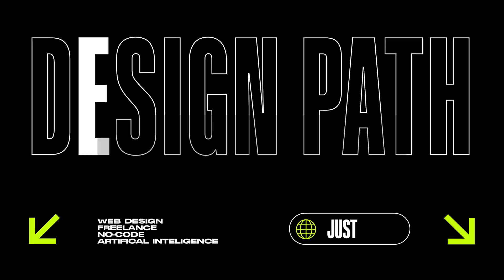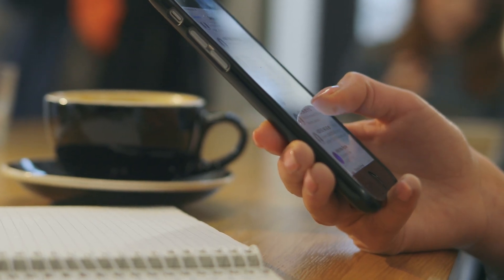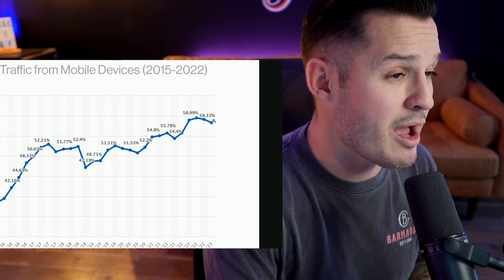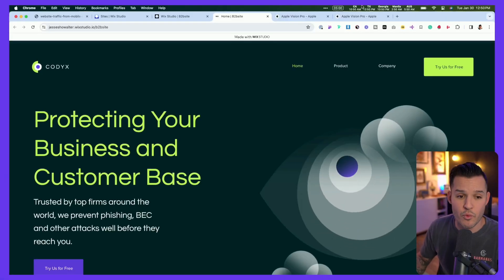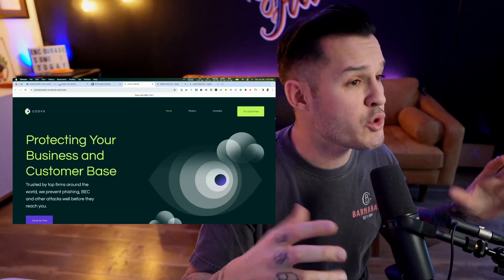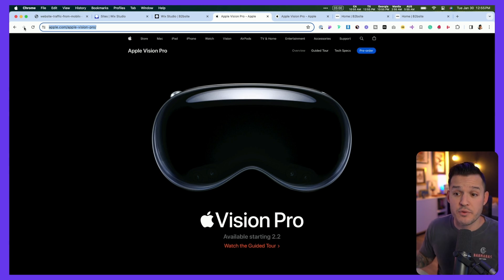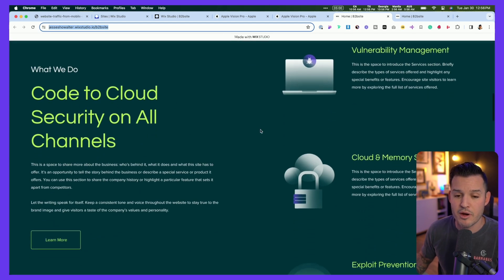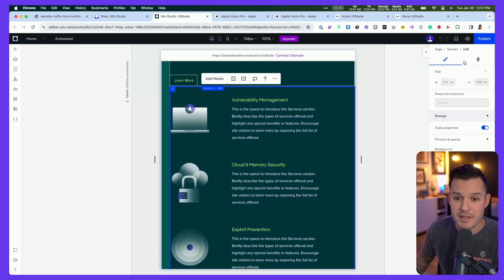3 Mobile Web Design Foundations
In this video, we dive into the world of mobile website design and explore best practices for creating a user-friendly mobile experience. From the mobile-first approach to responsive and adaptive design, we cover it all. Learn how to simplify animations and interactions, optimize multimedia for mobile, and ensure your website looks great on any device. Don't miss out on this essential knowledge for every web designer!